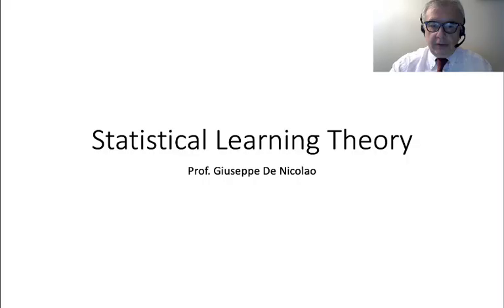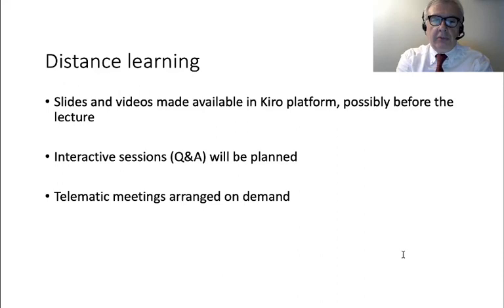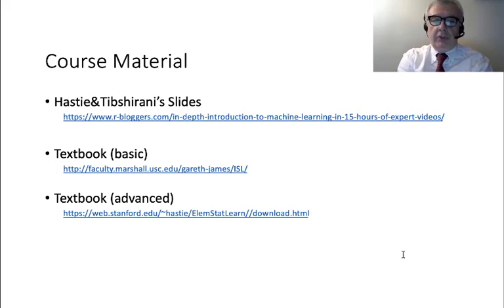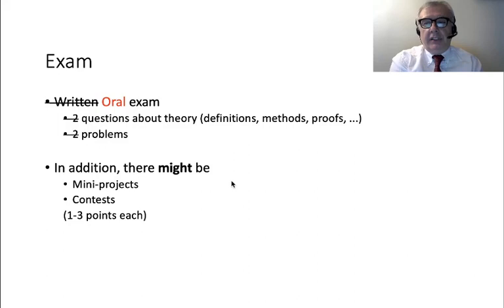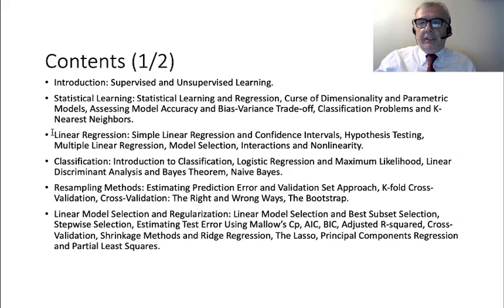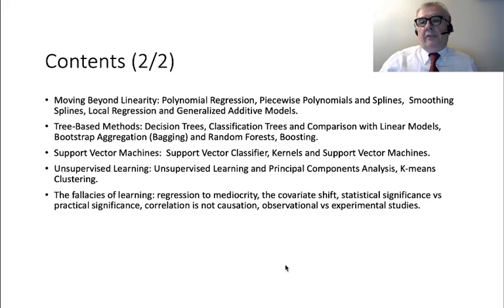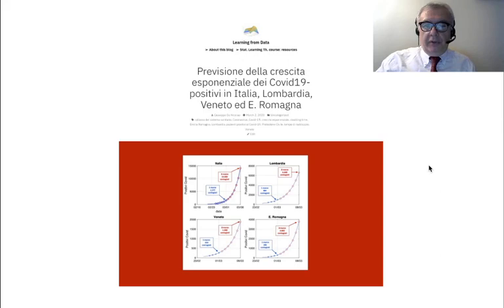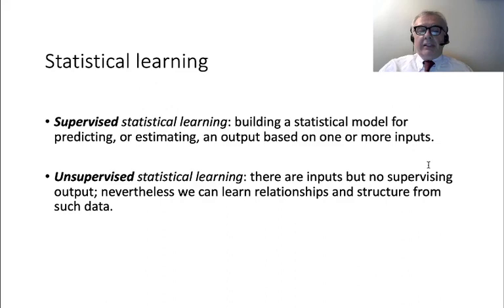1 Statistical Learning Theory Welcome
Statistical Learning Theory:   Welcome

University of Pavia
Master Degree in Computer Engineering